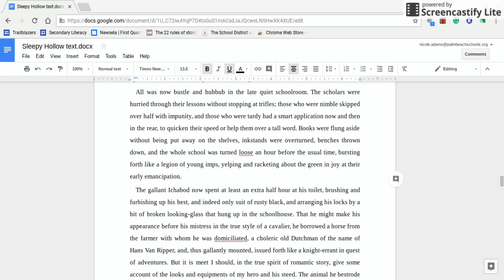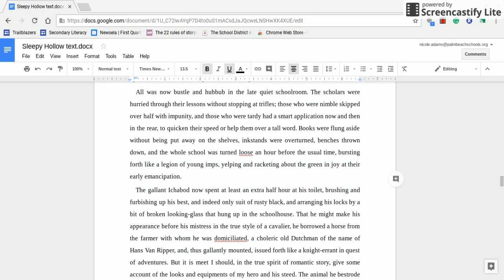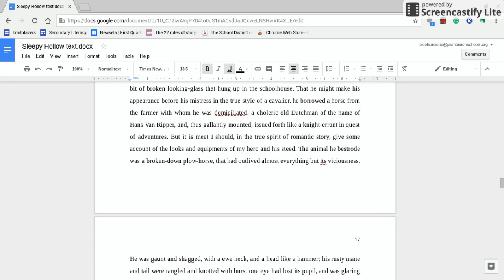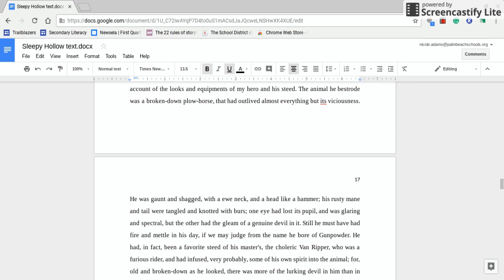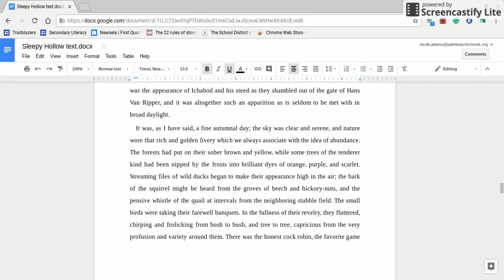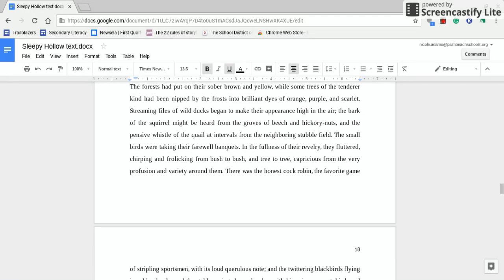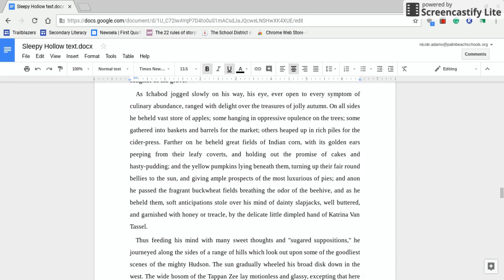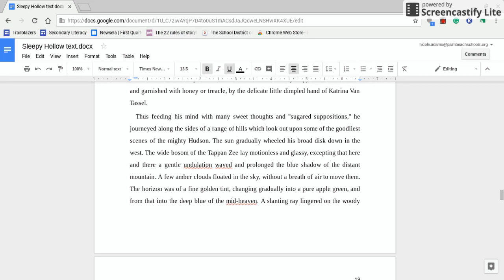Part Three - S.H. (pages 12-17)